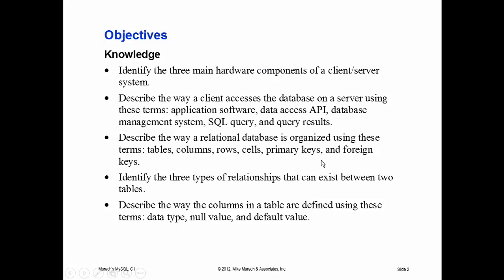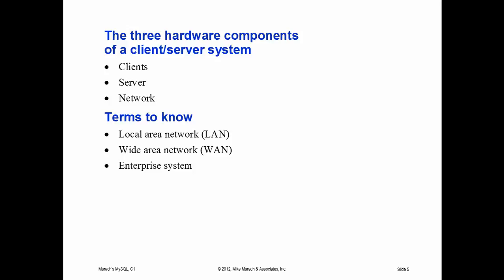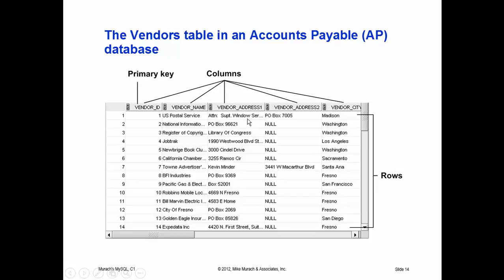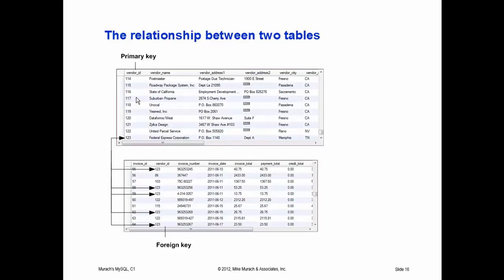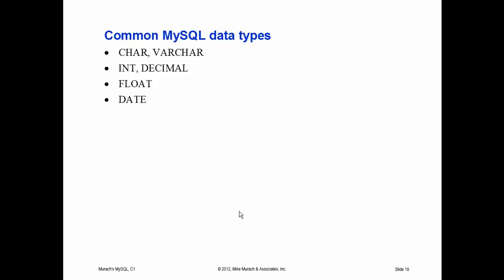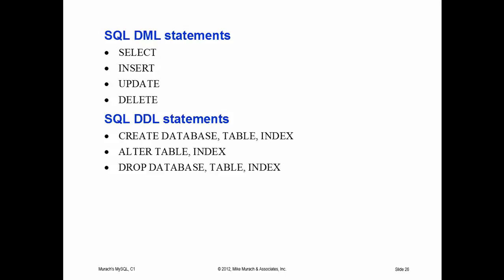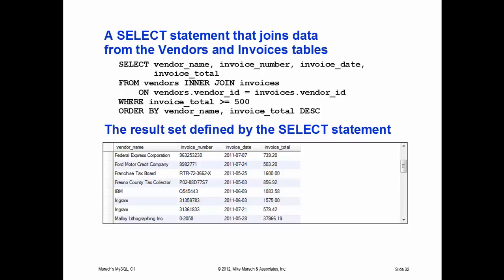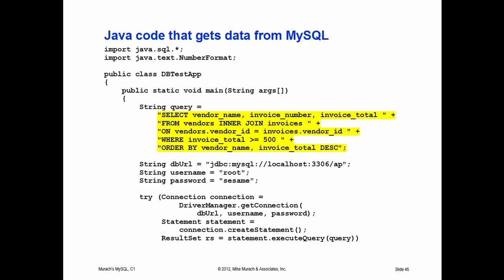152-147 Chapter01 PPTs